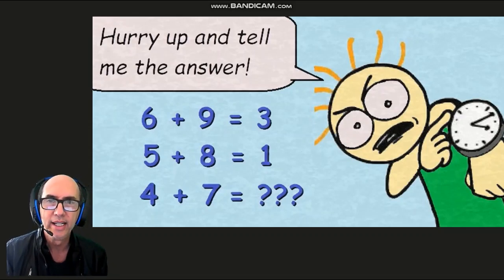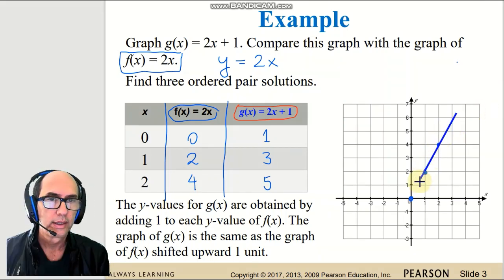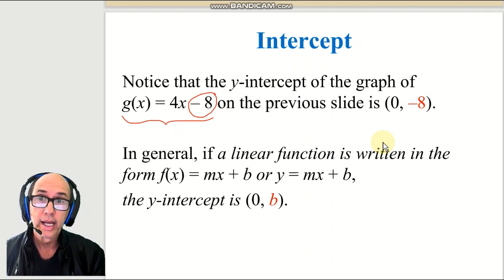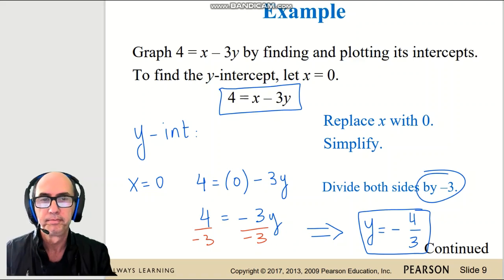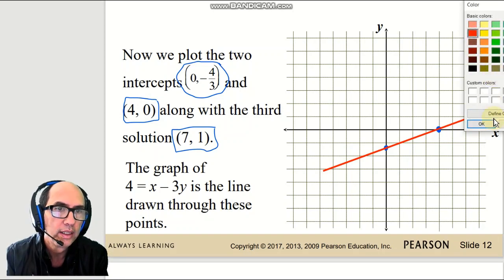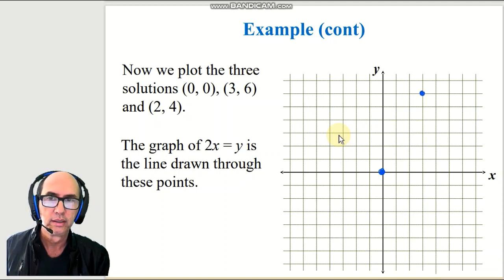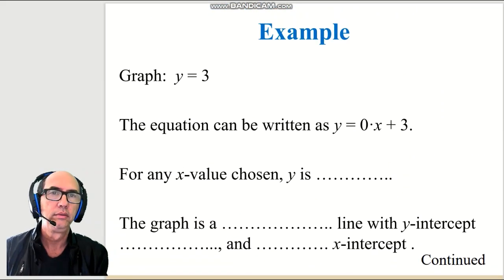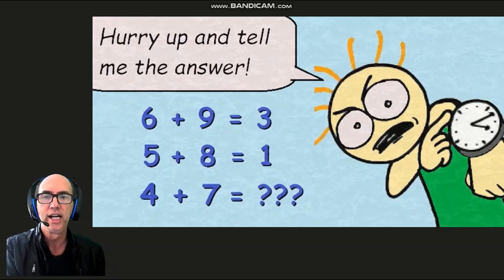MAT 1033C - Section 3.6 (old 3.3)